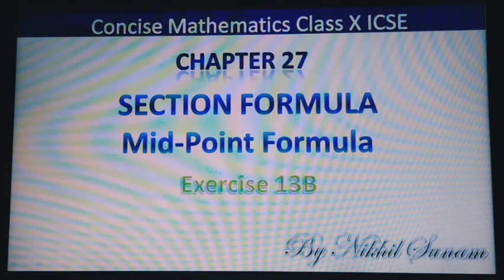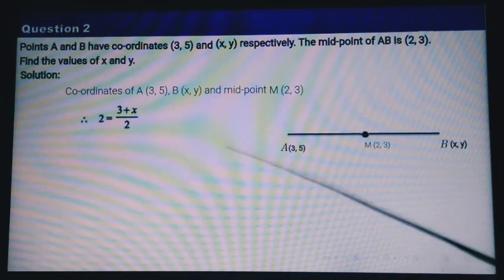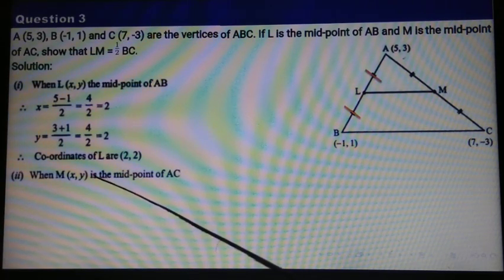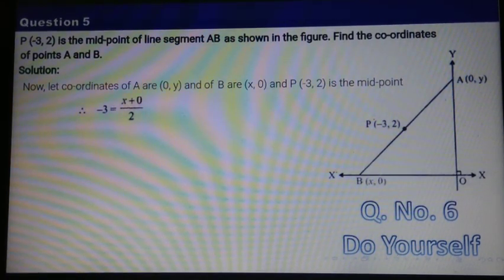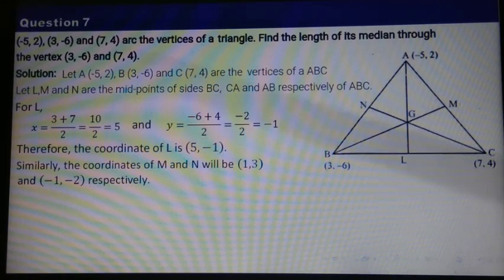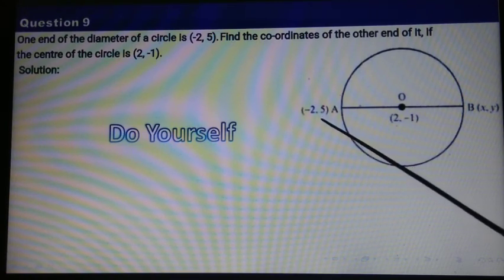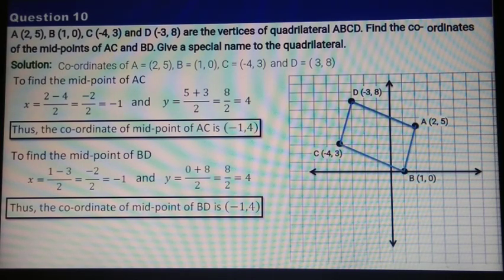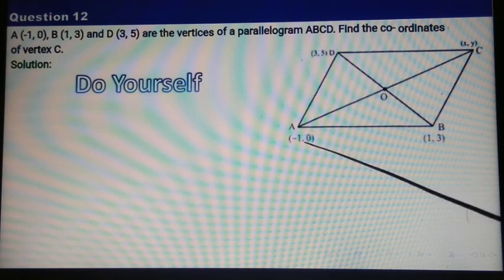Class 10 ICSE Mid-point Formula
Concise Mathematics
Section Formula
Exercise 13B